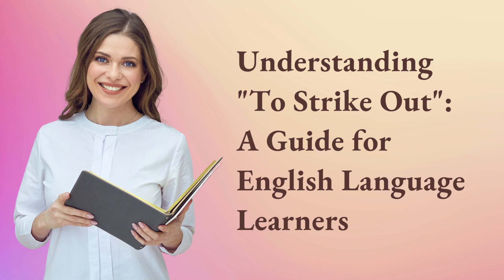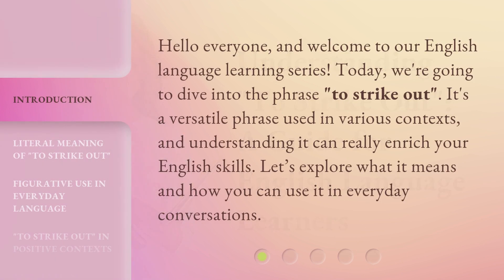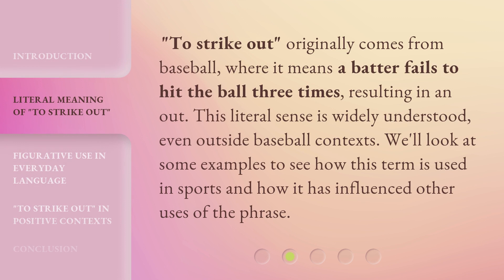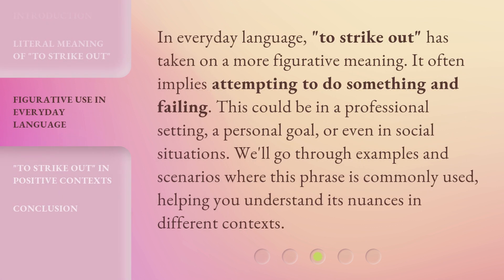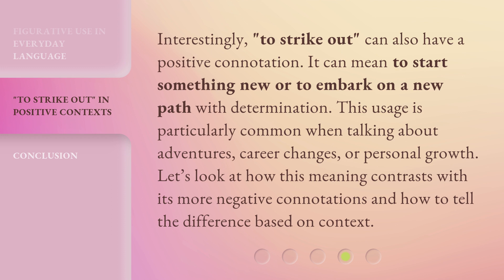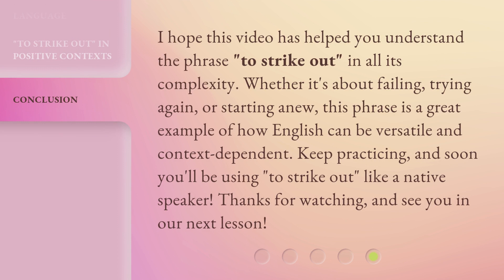Understanding "To Strike Out": A Guide for English Language Learners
00:00 • Introduction - Understanding "To Strike Out": A Guide for English Language Learners
00:32 • Literal Meaning of "To Strike Out"
00:56 • Figurative Use in Everyday Language
01:23 • "To Strike Out" in Positive Contexts